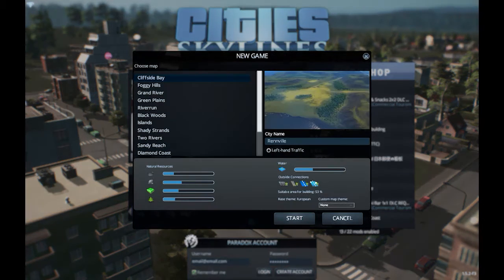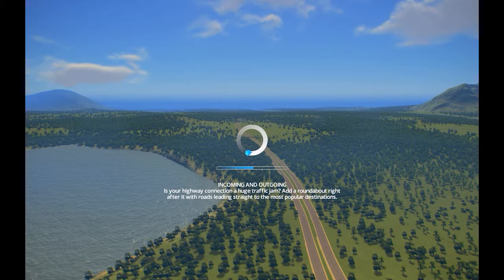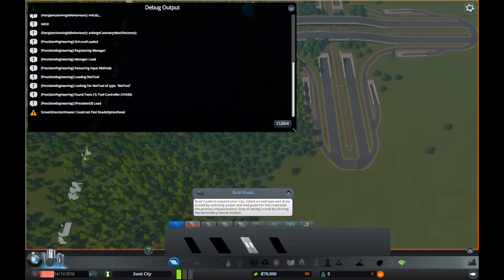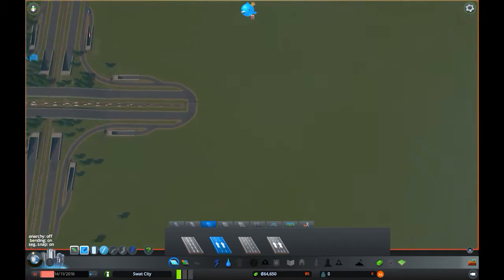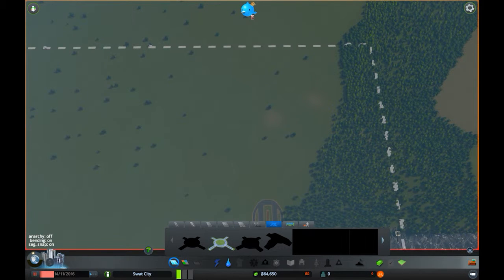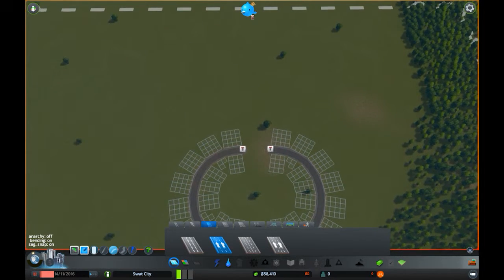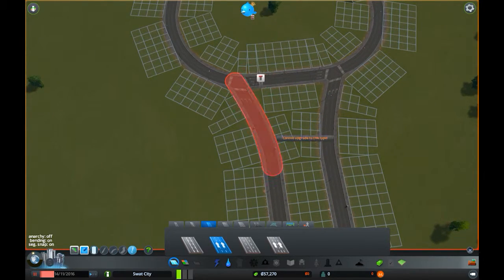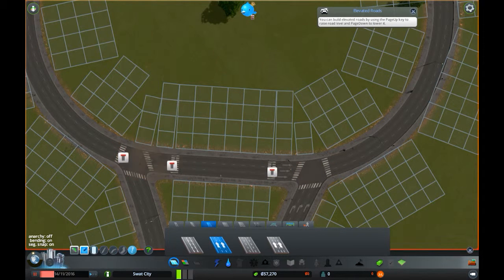Cities Skylines: Playthrough - Episode 15 - We are back!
Hello and welcome back to the Cities Skylines playthrough here at the FormalityGamers channel!

In this video Kyle announces the return of the series by also creating a brand new city and walking you through his plans. What does the new city hold in store?

Drop any of your suggestions down below for what you would like to see here at the channel!